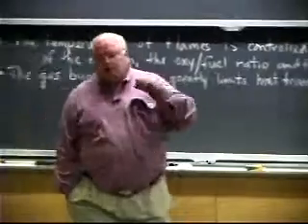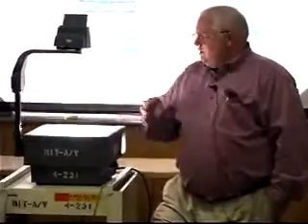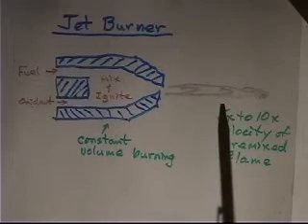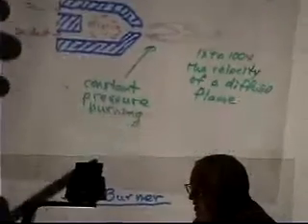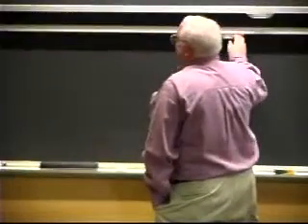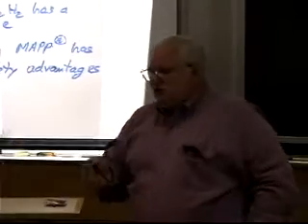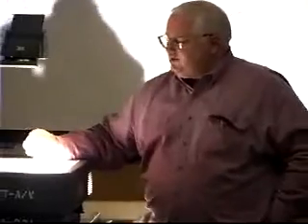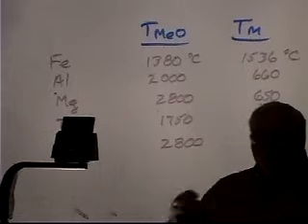3.371 Fusion Welding - Fall 2002 [4/11]